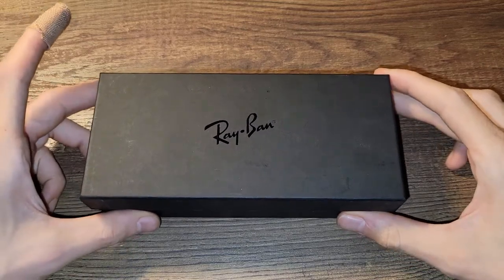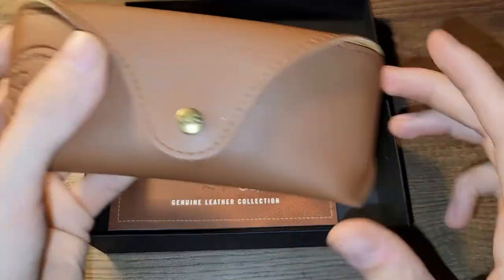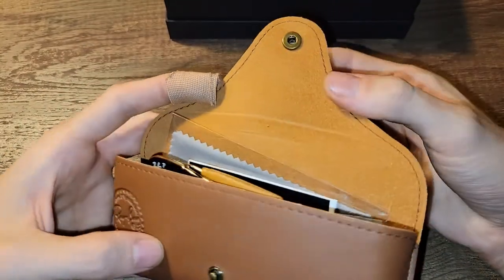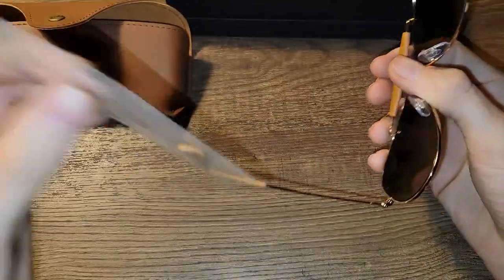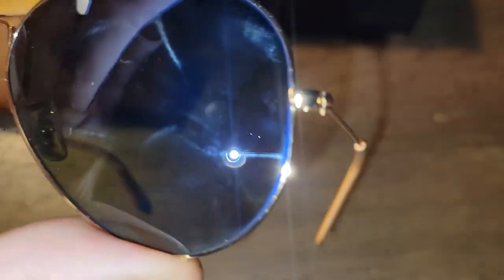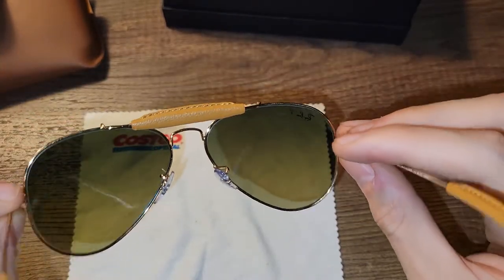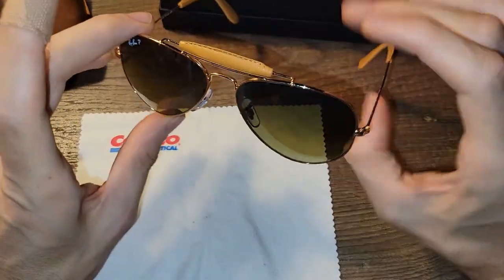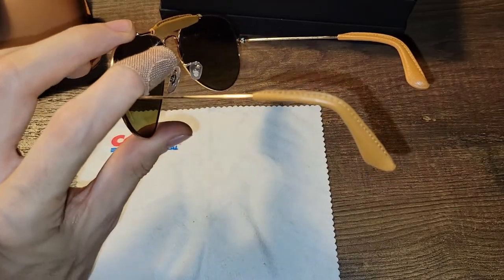QUICK Ray-Ban Outdoorsman CRAFT Review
58mm lens Polarized with gradient green lens. Quick overview to get a better look at them if you are in the market for these frames